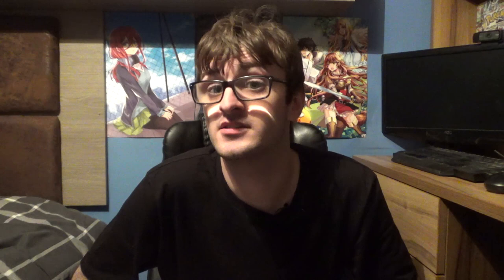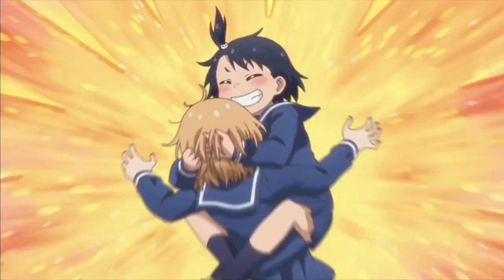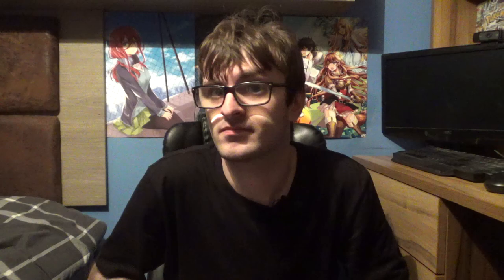Diary of Our Days at the Breakwater Episode 1 - Anime Review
Get ready to learn how to fish!